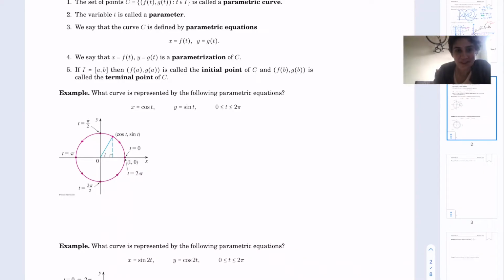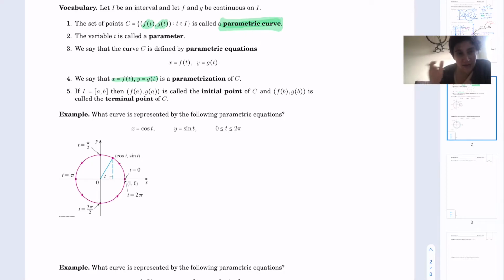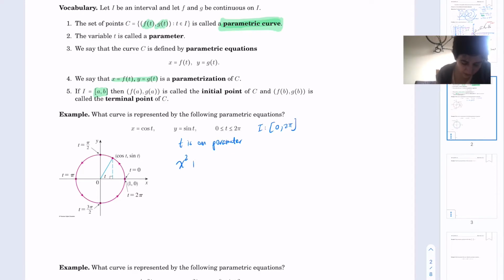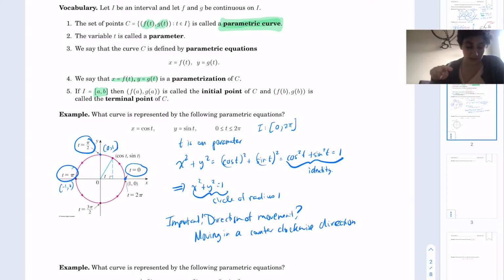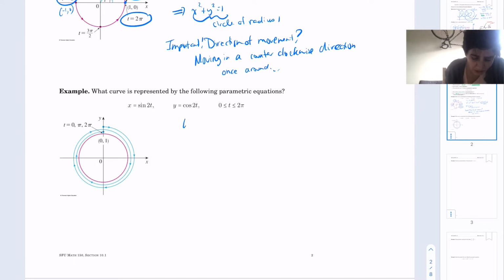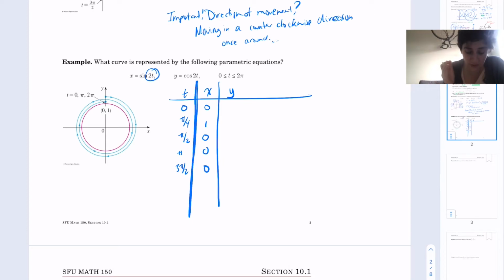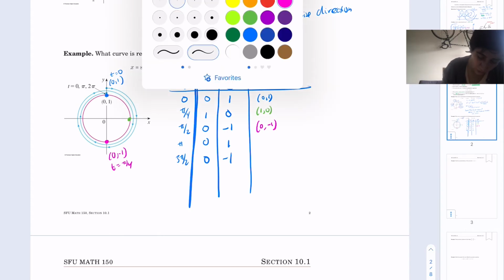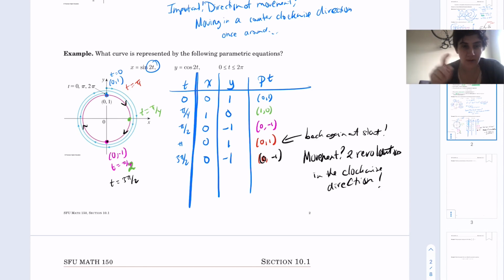Math 150 Section 10.1 part 2/5